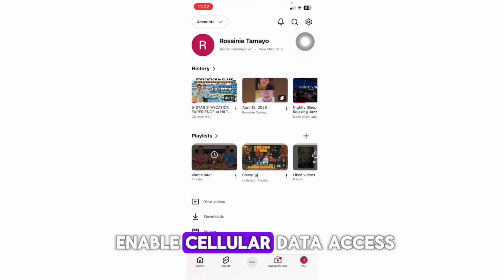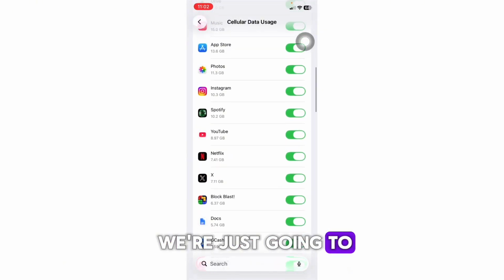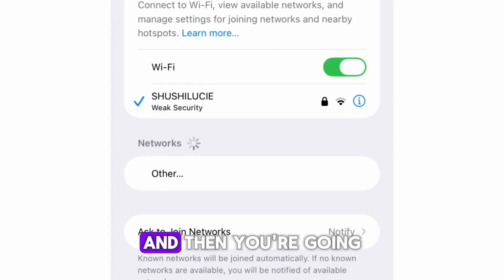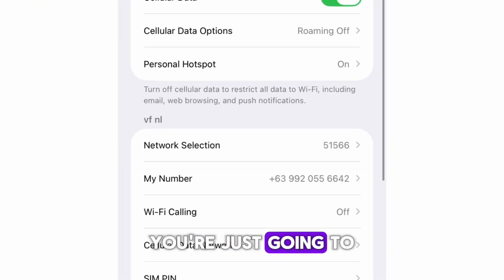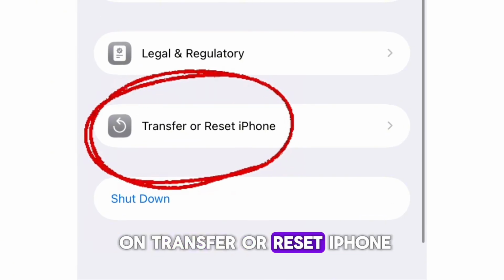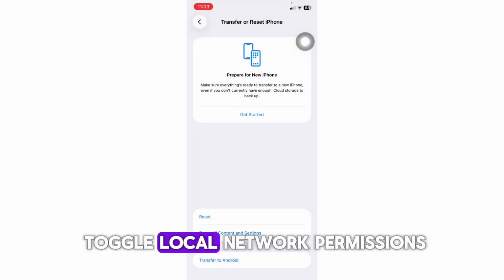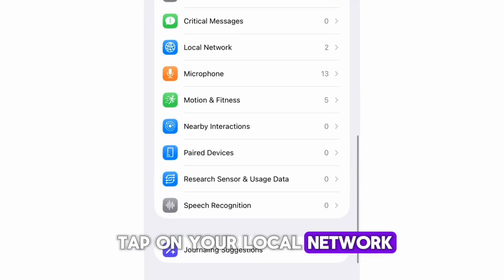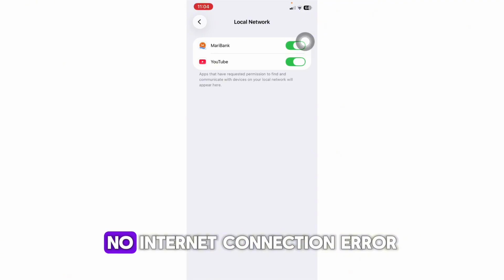how to fix YouTube no internet connection error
how to fix YouTube no internet connection error, step by step guide, sometimes on YouTube what happens is that even when internet or mobile data or Wi-Fi is available despite that YouTube does not run, does not work so this video tells that how to use YouTube app or YouTube platform when this issue comes that says no Internet connection error.

Are you seeing the YouTube No Internet Connection error even though your device is connected to Wi-Fi or mobile data? In this video, I'll show you how to fix the YouTube No Internet Connection error with simple, step-by-step solutions that work on Android, iPhone, tablets, and desktop browsers. Whether the YouTube app won't load, videos refuse to play, or the app keeps displaying a connection error, this guide will help you identify and solve the problem.

You'll learn how to check your network connection, refresh your internet settings, clear the YouTube app cache, update the app, verify device permissions, troubleshoot VPN or DNS conflicts, review date and time settings, and fix common software issues that can prevent YouTube from connecting properly. Every solution is explained clearly, making it easy for beginners and experienced users to follow.

If you searched for How to Fix YouTube No Internet Connection Error, YouTube No Internet Connection Fix, YouTube App Not Connecting, YouTube Network Error, or YouTube Internet Problem, this tutorial is designed to help you get back to watching videos without unnecessary delays.

I regularly upload easy-to-follow YouTube tutorials, troubleshooting guides, and updates covering the latest YouTube features and common app problems. If this video helps you solve the issue, consider subscribing for more practical YouTube tips, feature walkthroughs, and reliable fixes that keep you up to date with the latest changes to the YouTube app.